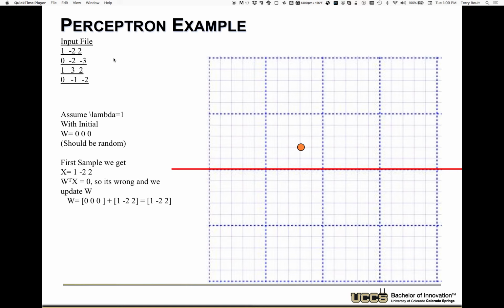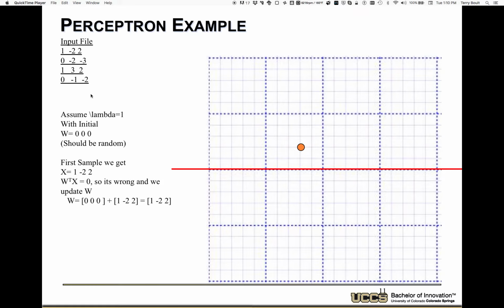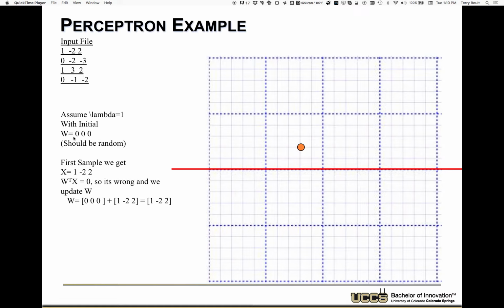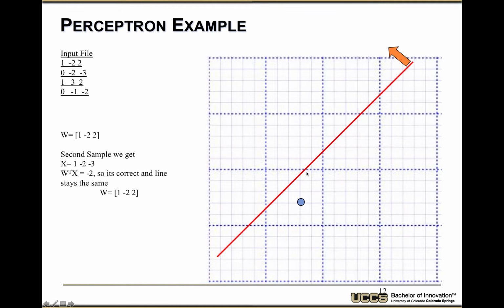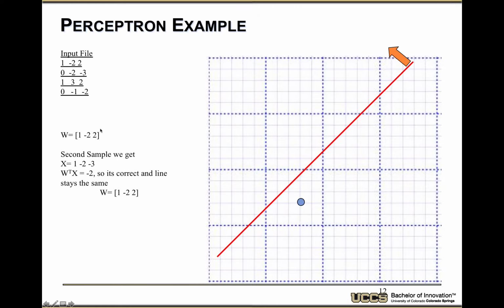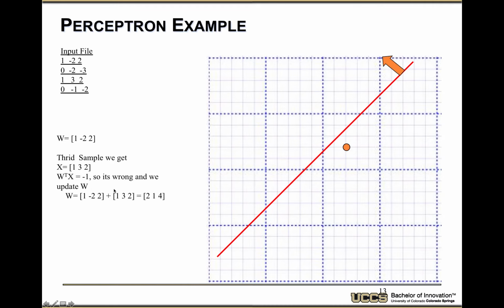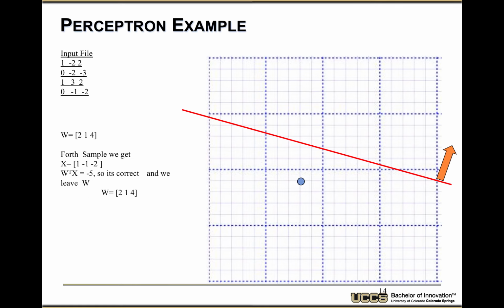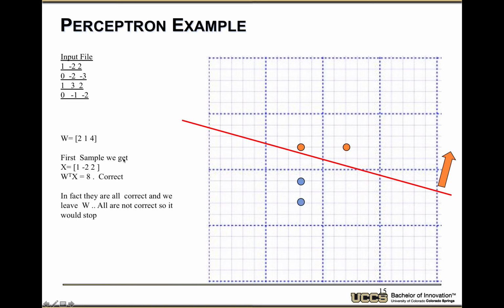CS2300-Perceptron-Example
Perceptron example to help you with  Prog 4.